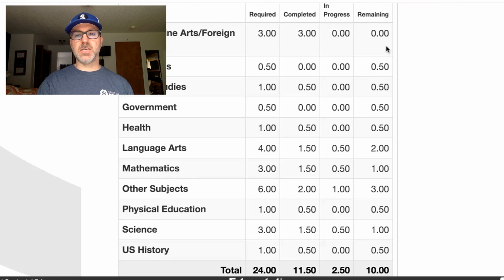Bottom Line for 6/2/20 - Forecasting FAQ's!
The Millers Bottom Line - Important Information and Links

Connectivity Needs:
Tech is working through a process to distribute hotspots once they are available. In the meantime, the district has equipped busses with free WiFi access and has positioned them throughout our district, for family access, Monday – Friday, 8 am – 6 pm. Locations are posted here.

Family Supports:
Resource support needs for families you’ve been in contact with can be shared with and we’ll work to connect available community resources.

Naviance Help:
A lot of you are having difficulty signing into your Naviance Accounts. Below are the instructions. I hope this helps.
Open Naviance
Your user name is your student ID or lunch number
Click onto Forgot Password; a temporary one will be sent to your SHS email
Copy and Paste that into the password field. DO NOT try to put it in manually if you can help it.
Create a new password. You can not use two of the same letter or numbers next to each other.
Write it down so that you remember what you made it, or take a picture of it with your phone.
I will be looking at my email several times throughout the day.